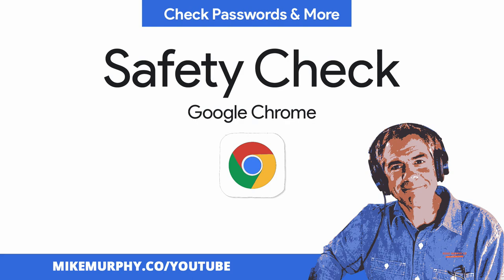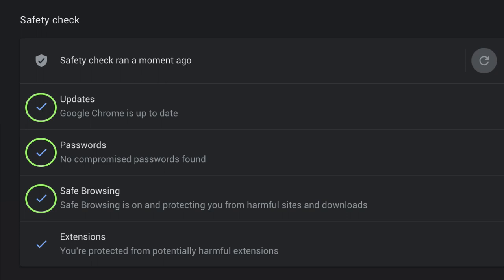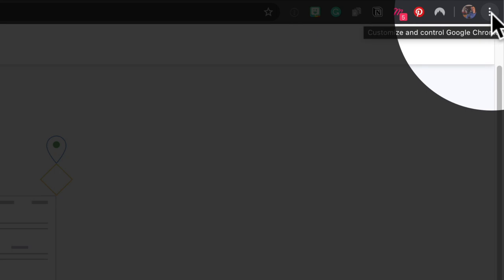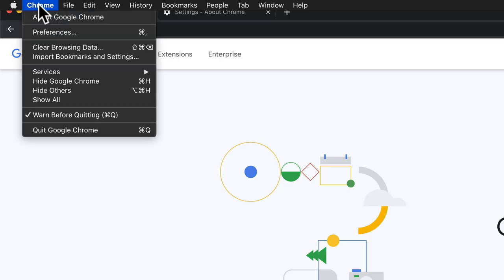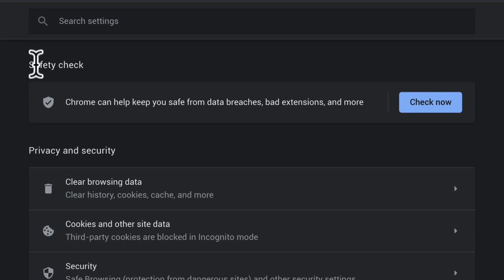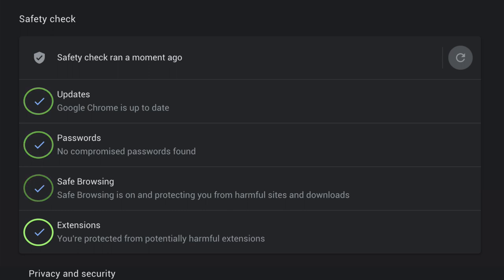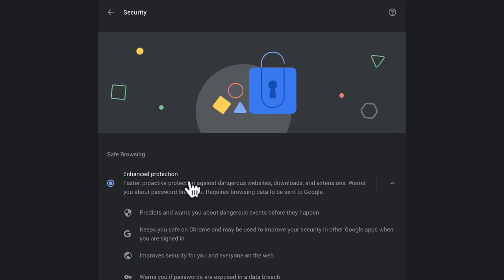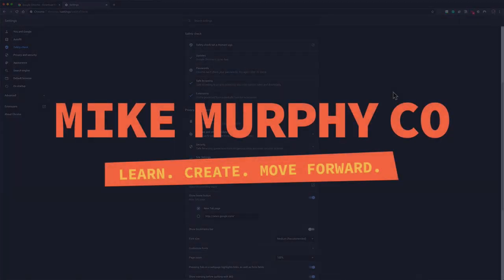Google Chrome: Safe Browsing Check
Safe Browsing Check is available in Version 83.0 and later.

This tool helps you stay safe online and alerts you if you have any compromised passwords, if sites have been breached, and if any sites or downloads are malicious. Run the Safety Check for peace of mind or to discover vulnerabilities you need to patch or fix.

The Google Chrome Safety Check covers:

1. Updates Is Google Chrome is up to date?
2. Passwords: Do you have compromised passwords?
3. Safe Browsing Is Safe Browsing turned on to protect you from malicious sites?
4. Extensions Do you have any potentially harmful extensions installed?

How To Run Google Safety Check?
1. Open Google Chrome Web Browser
2. Click on 3 circles in the top right
3. Click on Settings (or just use cmd + comma)
4. Click ’Safety Check’ in the left sidebar
5. Click the blue button that says ‘Check Now’
6. Review results and take action if required.